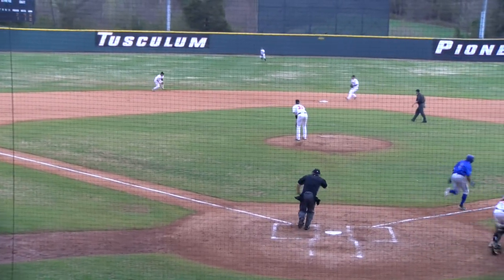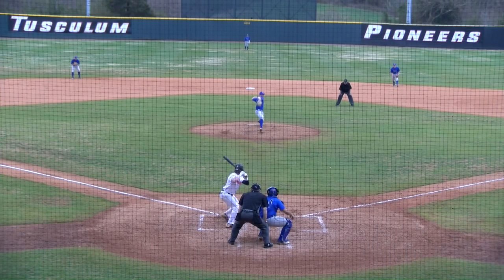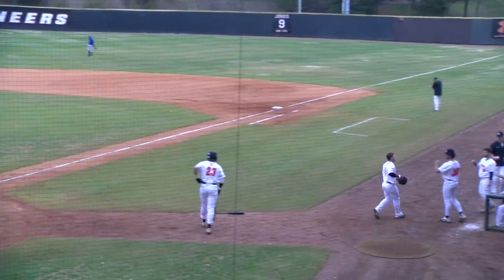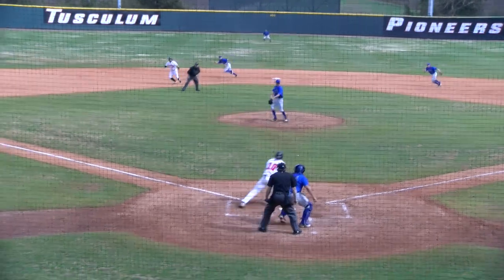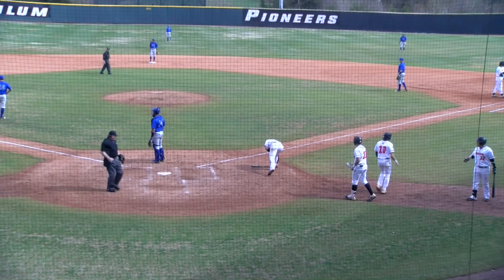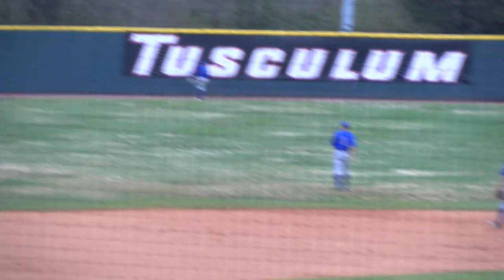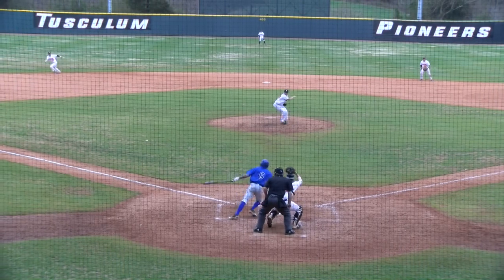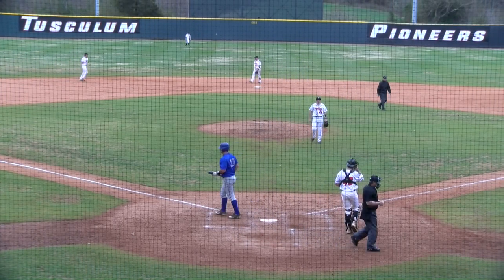Baseball Highlights vs Embry-Riddle